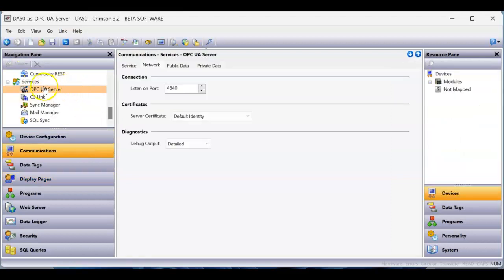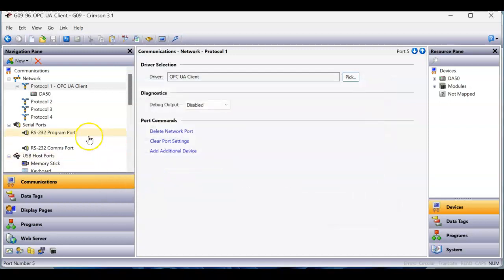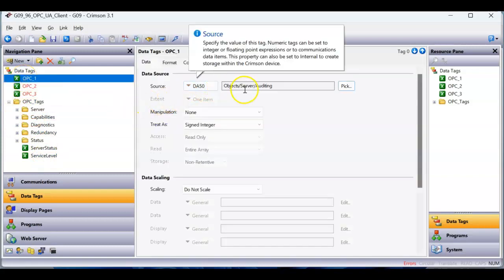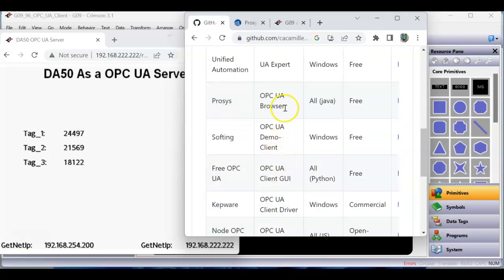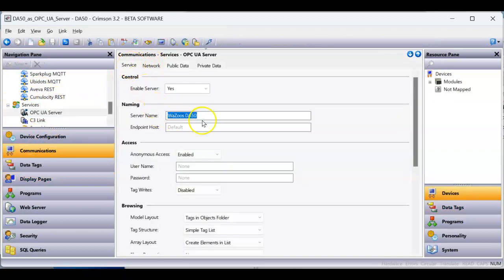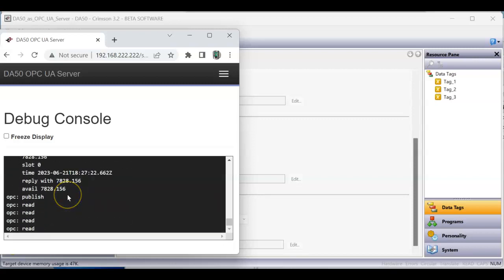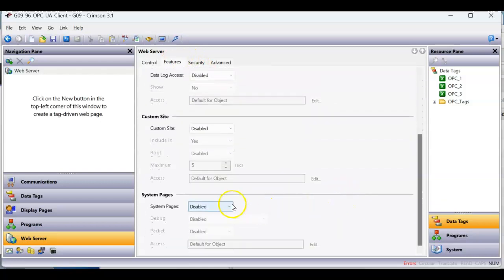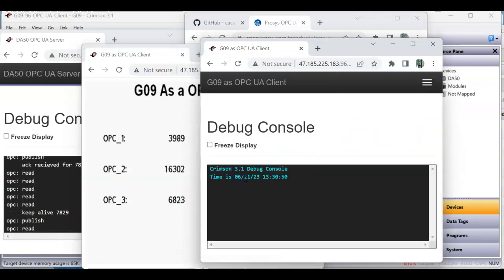DA50 as a OPC UA Server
In this video we set up a DA50 using Crimson 3.2 to be a OPC UA Server allowing Tags to pass via OPC UA.  I then use a G09 HMI using Crimson 3.1 to be a OPC UA Client, looking at the Local IP address of the DA50.  Then we go one step further and use a different 3rd Party OPC UA Client to Poll the DA50.  All this works great!